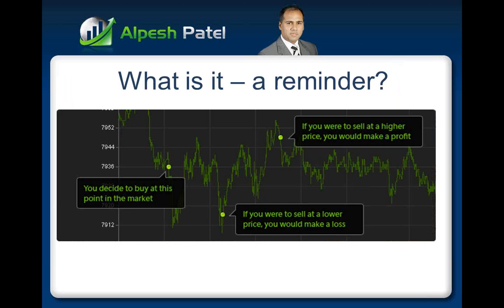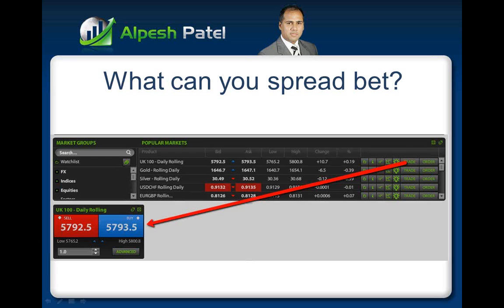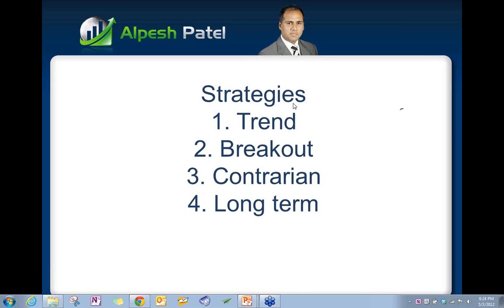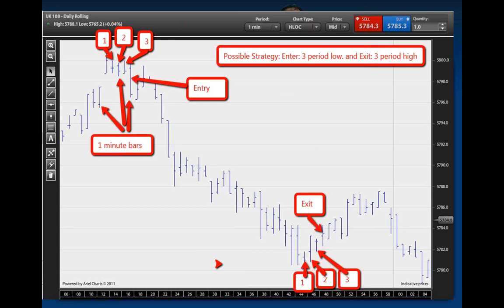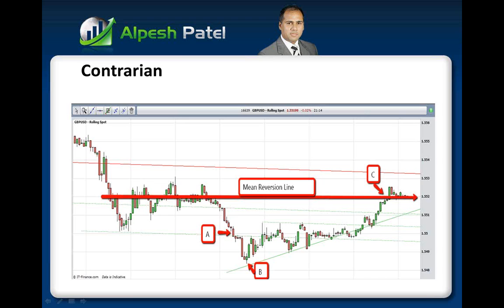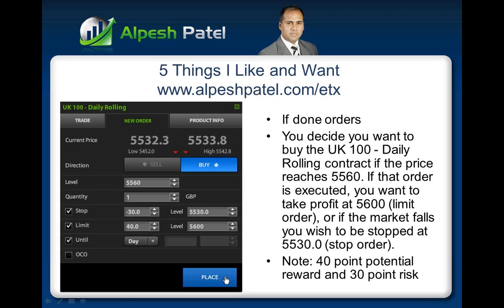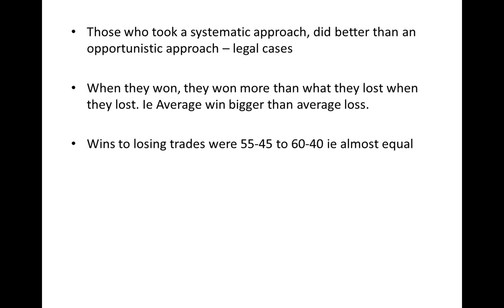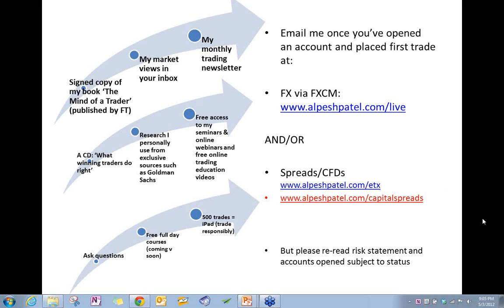03-05-2012 ( Full)SpreadBetting Rules and Strategies for Beginners.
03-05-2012  (Full Webinars) SpreadBetting Rules and Strategies for Beginners